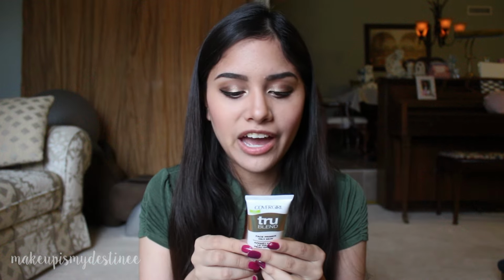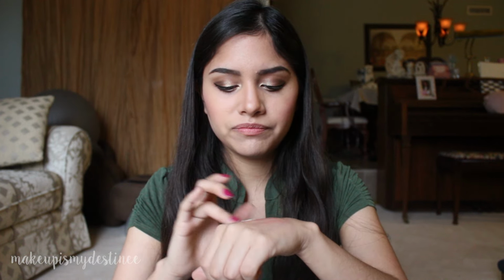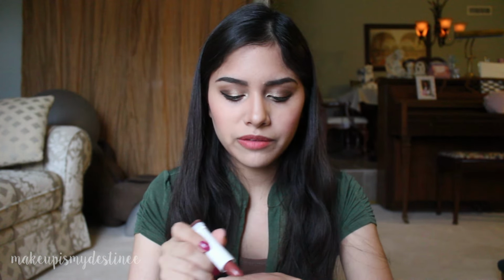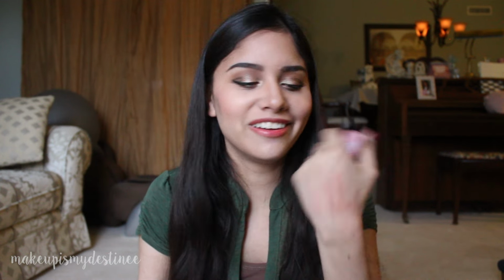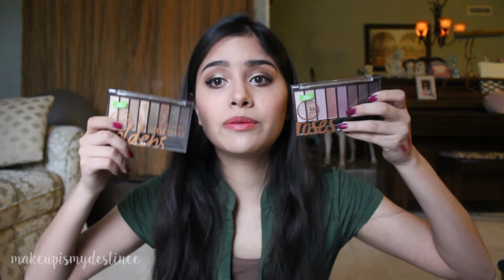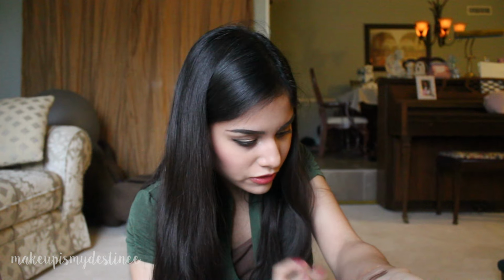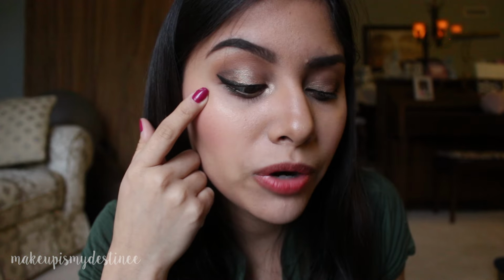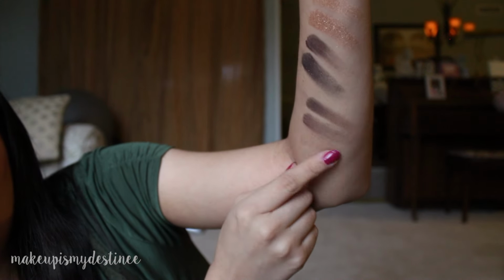NEW COVERGIRL SPRING 2016 REVIEW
New Covergirl Spring 2016 line
trublend primer, blush, oh sugar lip balm, trunaked palette goldens and roses

BE FRIENDS WITH ME!